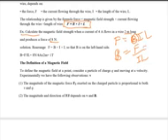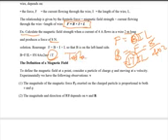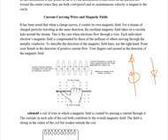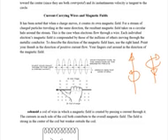Barnootaa physics kutaa 10 koota bardhaaa!!!!